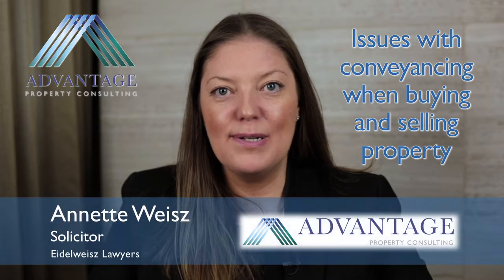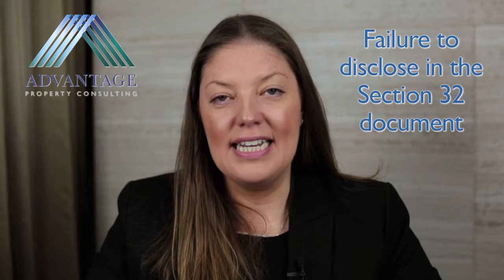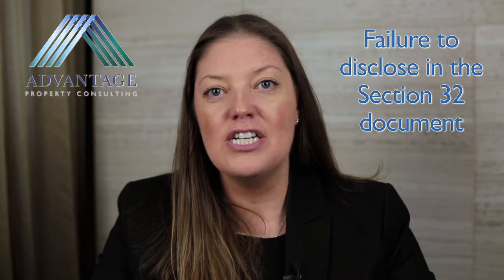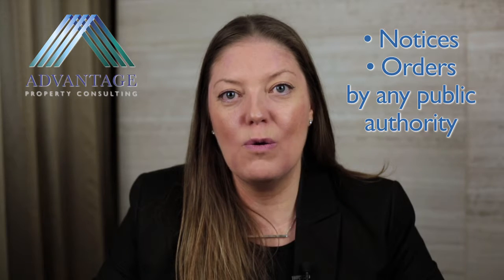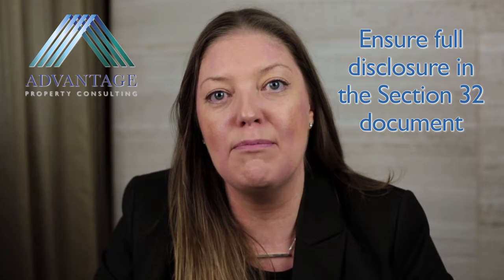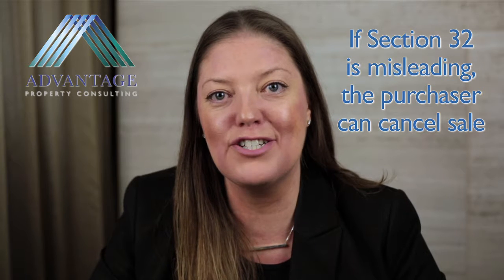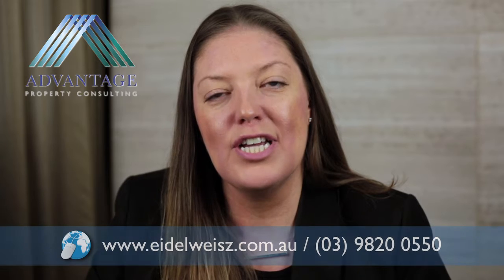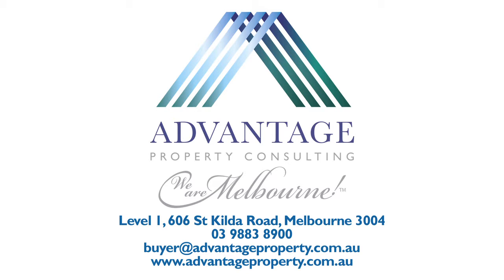Finance Tips - Issues with Conveyancing when Buying and Selling Property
Buyer’s Agents | Vendor’s Advocacy | Property Management | Sales Advisory | Owners Corporation.

Advantage Property Consulting, Melbourne’s award winning advisory agency with services specialising in Buyer’s Agents, Vendor’s Advocacy, Property Management and Owner’s Corporation.  *AS SEEN ON TV SERIES ‘THE BLOCK’*